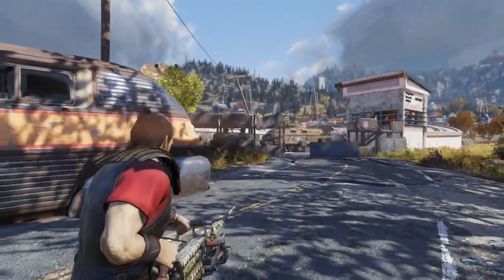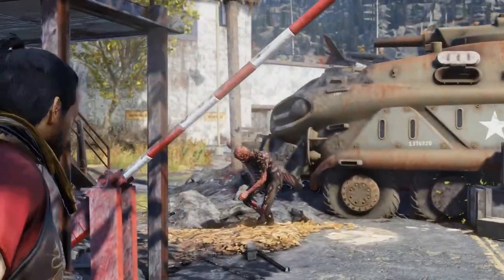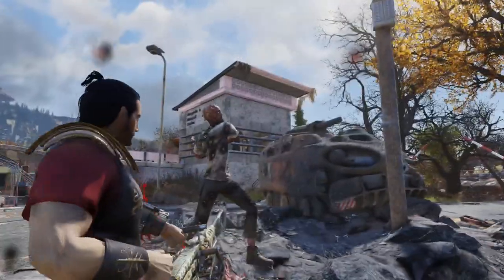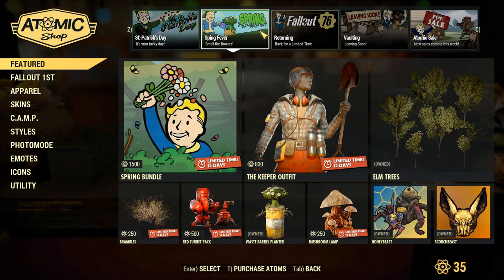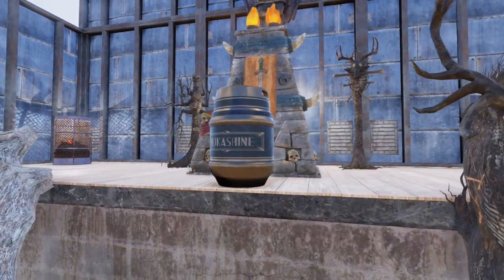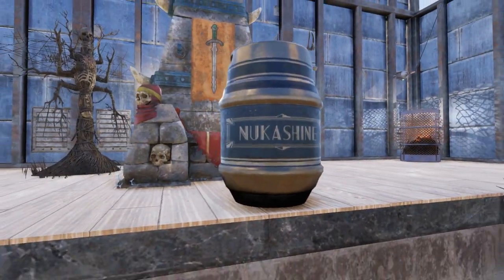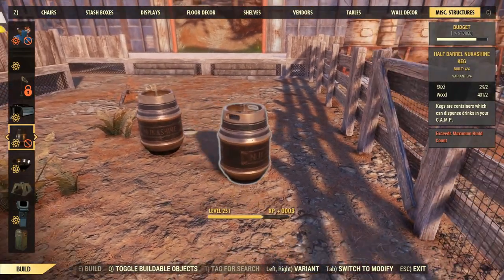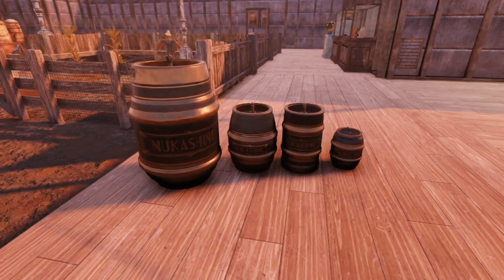Fallout76| Free mystery item #4 (limited time) 18-20th March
Watch this video if you would like to learn about the Free mystery item